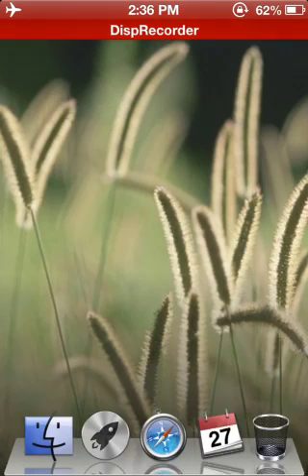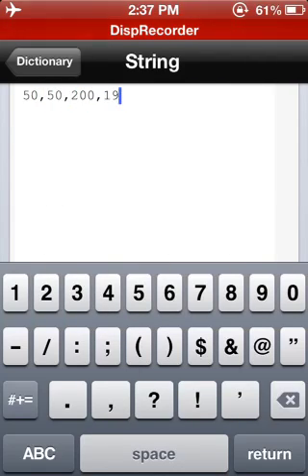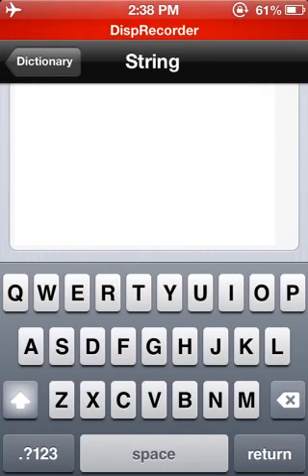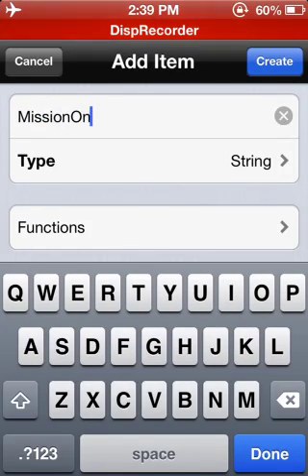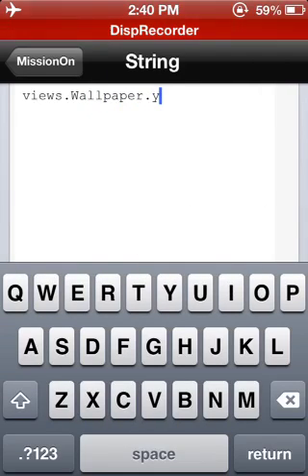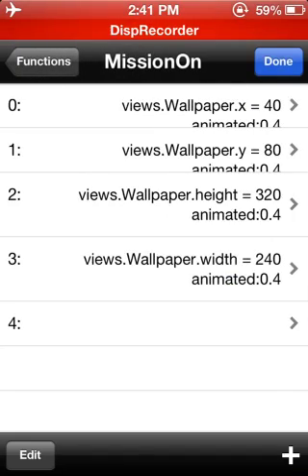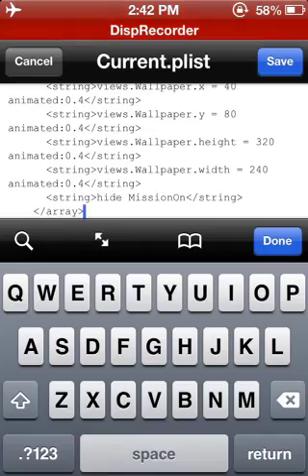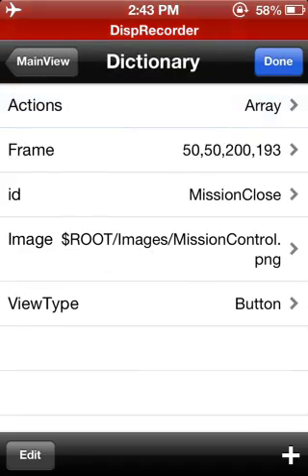How to make a DreamBoard theme (part 10)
Advance DreamBoard theme tutorial on animation.